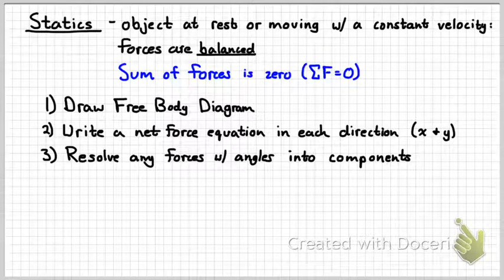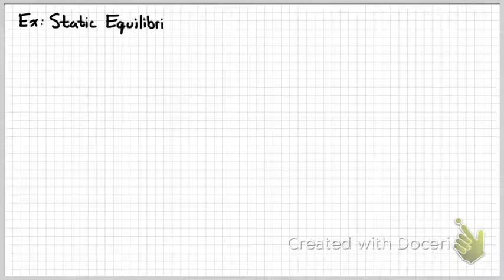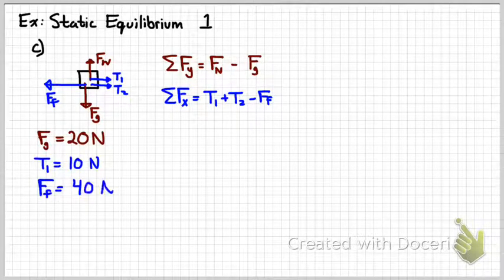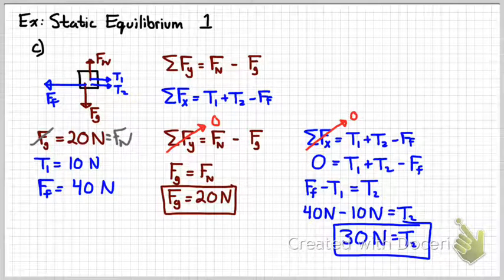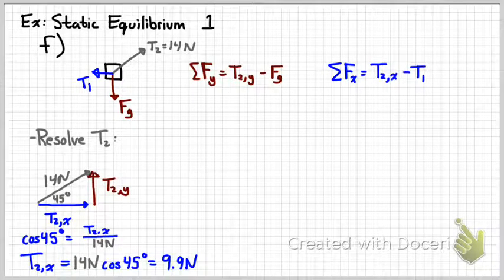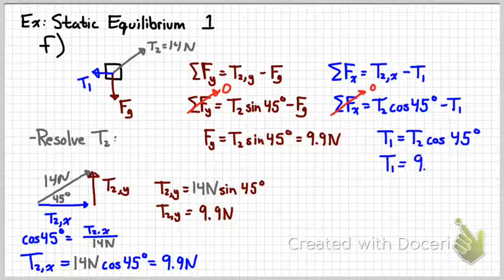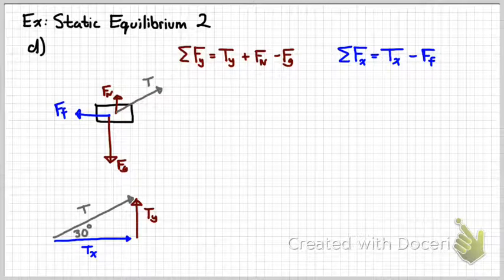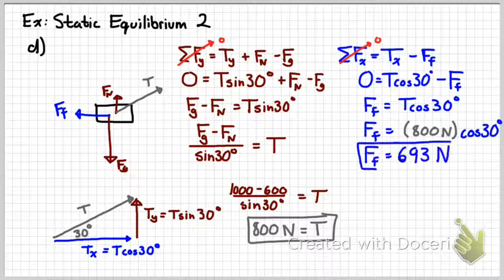Statics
AP Physics statics